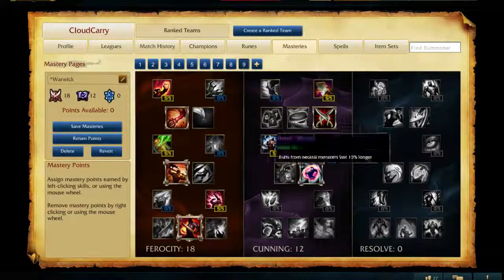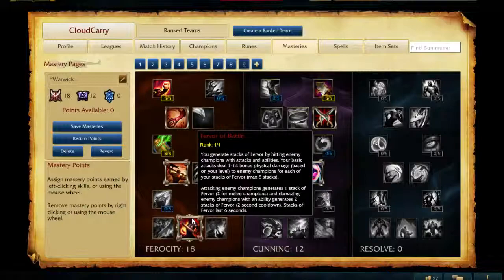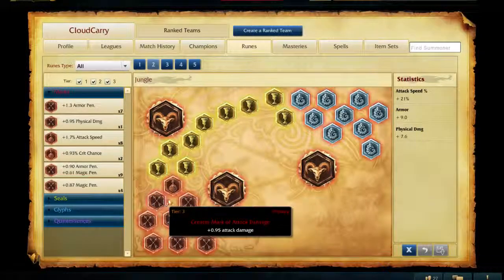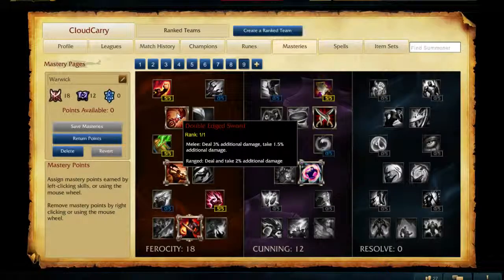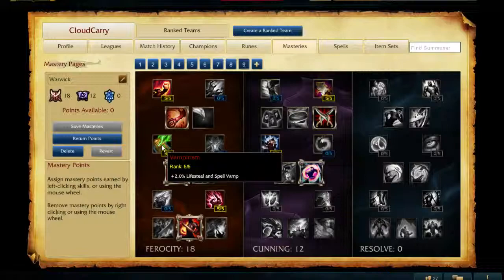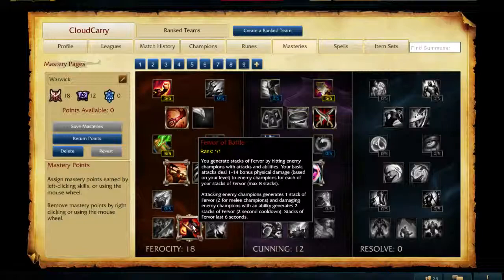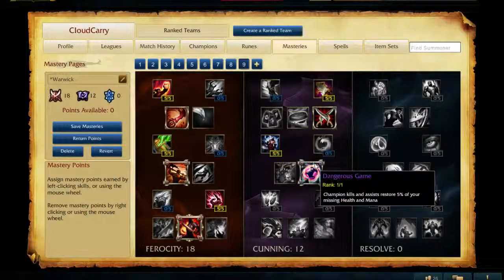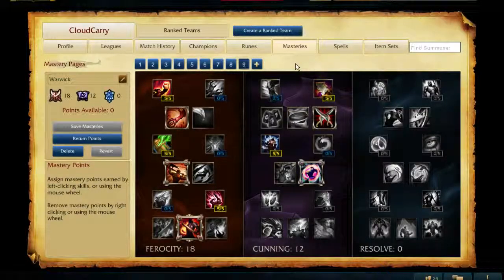Patch 6.2 Fervor of Battle Warwick Masteries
Have any content requests or ideas?  Let me know!